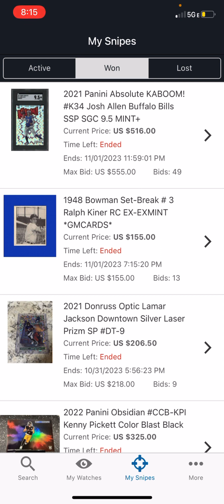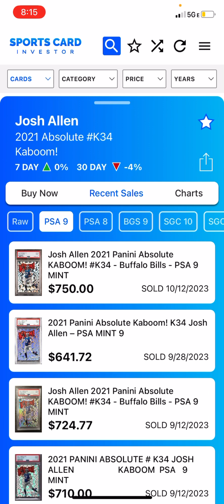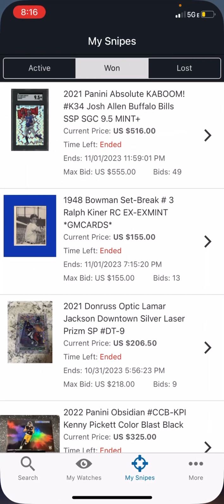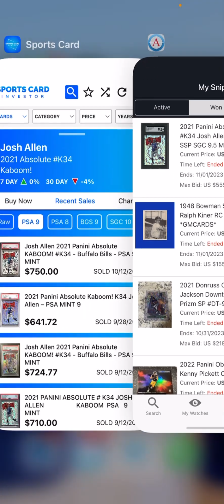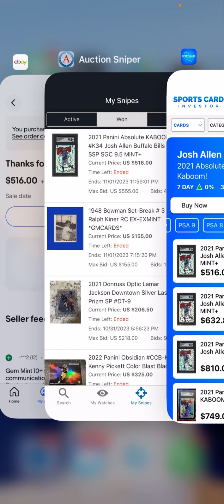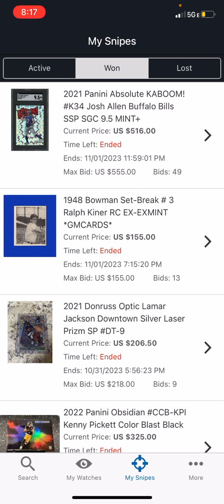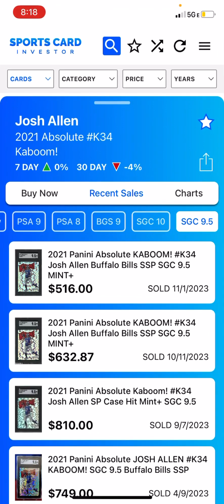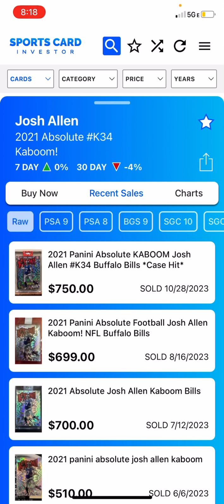THE SPORTS CARD SIDE HUSTLE - AUCTION SNIPER WIN - JOSH ALLEN KABOOM! 9.5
Another big Auction Sniper win, Josh Allen Kaboom!